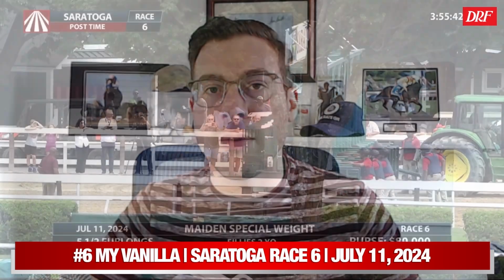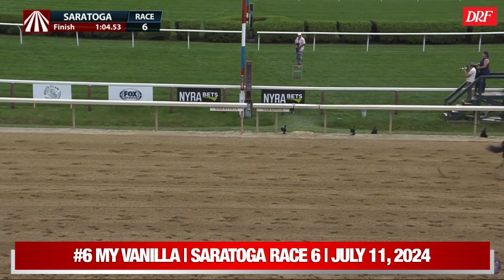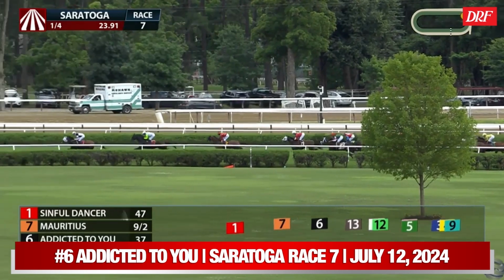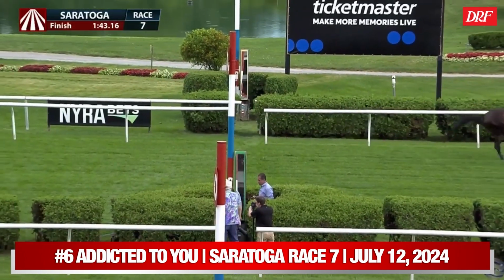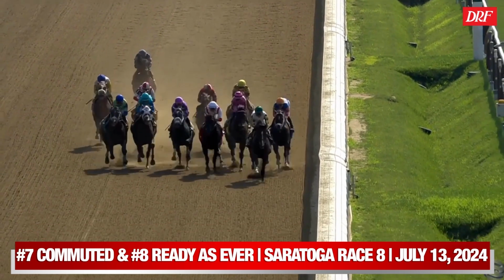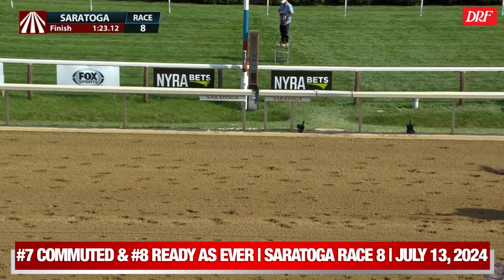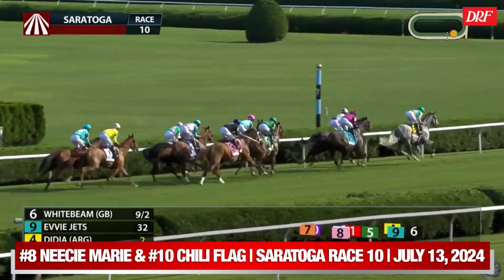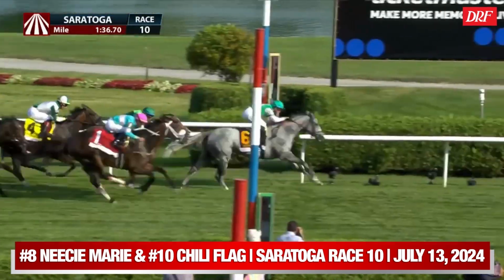Horses to Watch | July 16, 2024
On this week's Horses to Watch, David Aragona takes a closer look at horses from last week's racing at Saratoga.